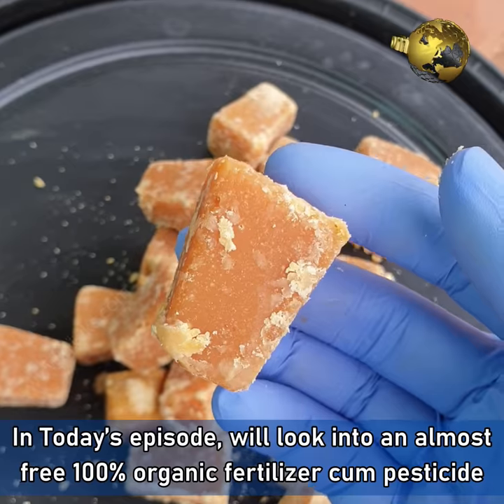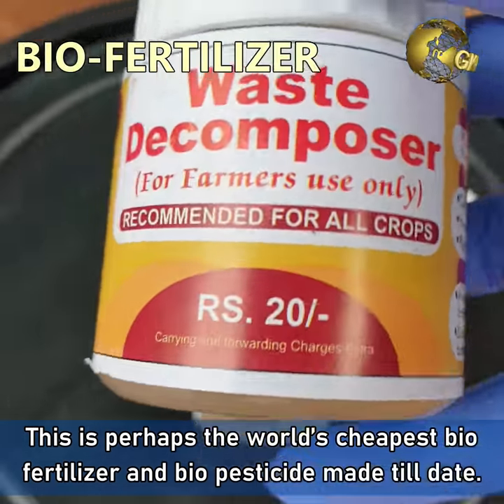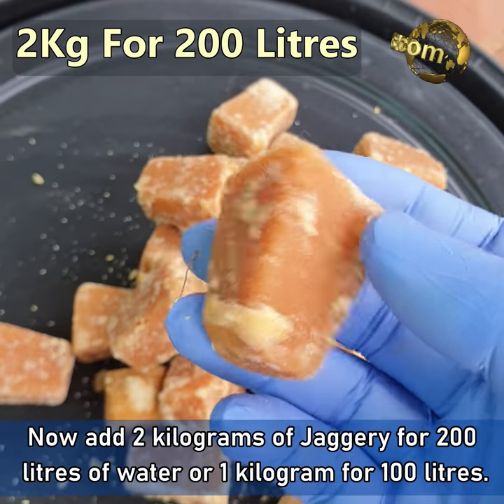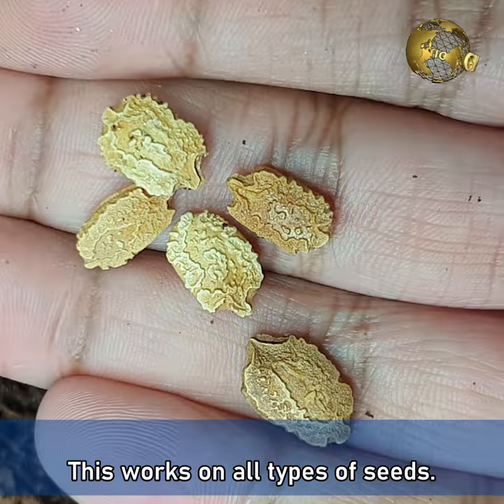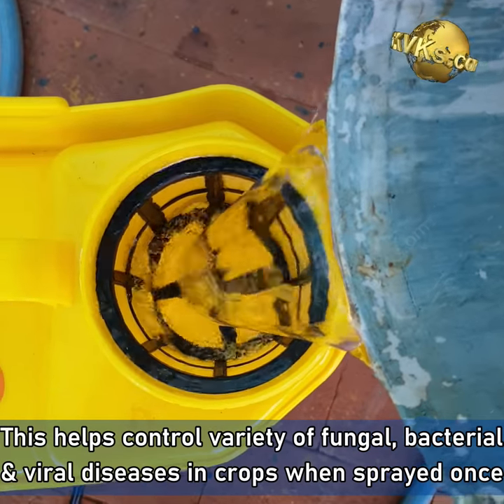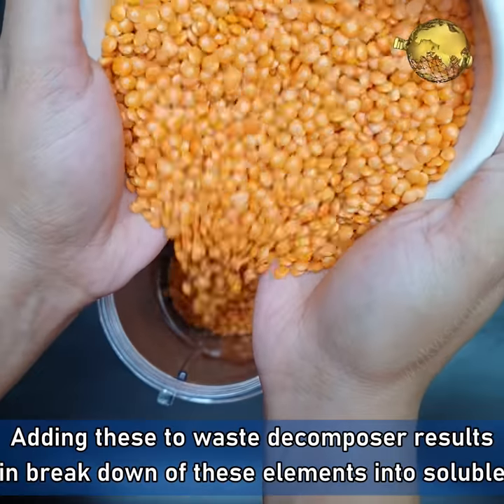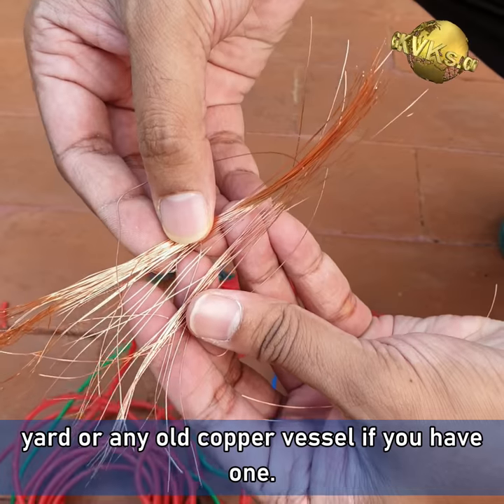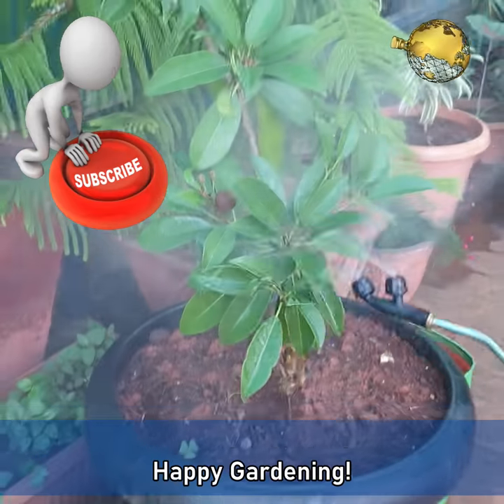A 2-IN-1 FREE FERTILIZER + PESTICIDE FOR PLANTS 🌿🌿 | WASTE DECOMPOSER MIRACLES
You can easily make an almost free fertilizer for plants and garden using waste decomposer. How to use this fertilizer cum pesticide? We will look into this natural fertilizer cum pesticide formula made from cow dung and developed by the National Centre for Organic Farming, Ministry of Agriculture, Government of India. We will also show you how to make the most powerful DIY micronutrient loaded organic fertilizer using this product.  Waste decomposer is a two in one product which acts as a fertilizer as well as pesticide when sprayed.

Currently, about 2 billion metric tons of waste is produced annually worldwide and only about 5 percent of this is recycled for composting. This means the waste is not managed properly and instead either dumped or openly burnt which can be really bio hazardous. To overcome this problem, the NCOF, ministry of Agriculture, India, developed a great product which is a consortium of micro-organisms, mainly azotobacter isolated from desi cow dung.

So, What is this Product Called? Please watch video till the end.
This is perhaps the world’s cheapest bio fertilizer and bio pesticide made till date. This product comes in a bottle of 30 gms costing just 20 INR per bottle, that’s less than 20 cents for international viewers and you need to buy only once because you can easily reproduce or do mass multiplication of this product and use it repeatedly for ever. A single bottle of waste decomposer decomposes bio-waste of more than 10000 metric tons in just 30 days and this bottle has a shelf life of 3 years. This is unbelievable.

Where to purchase this waste decomposer bottle?

Happy Gardening!

Happy Gardening!